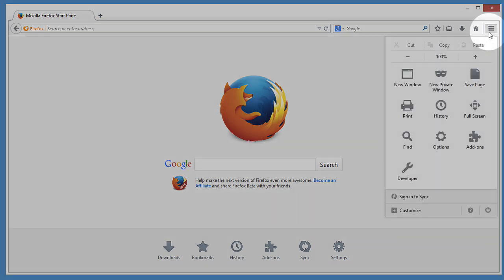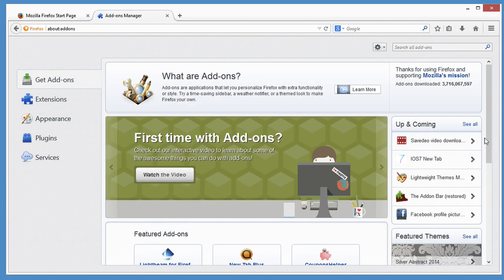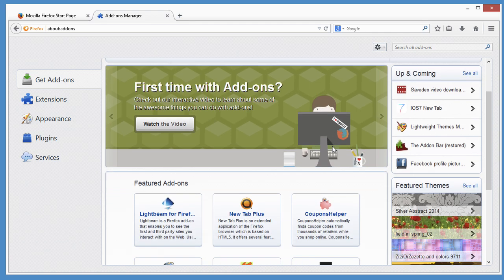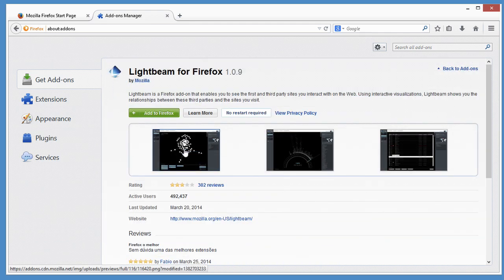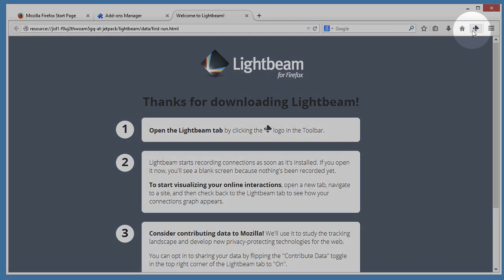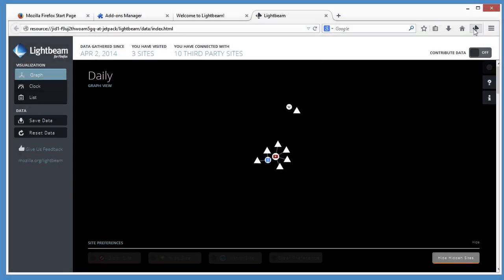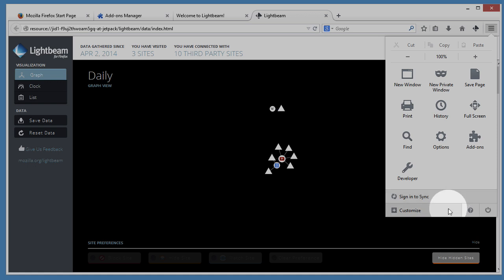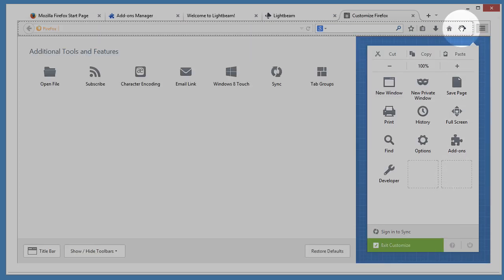Find and install add-ons to add features to Firefox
Add-ons are like apps that you install in Firefox to add new features to it. We'll cover the different types available and how to find and install them.